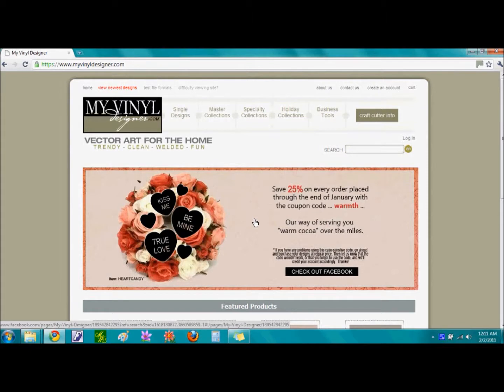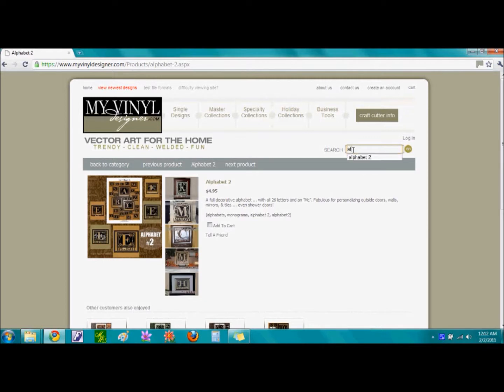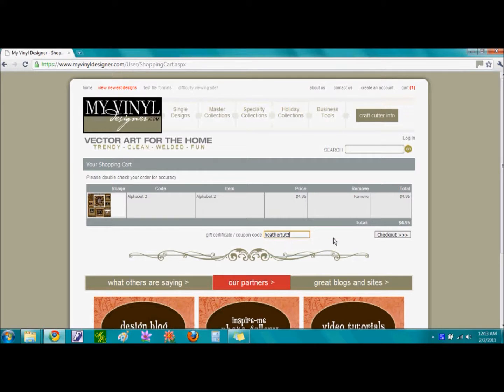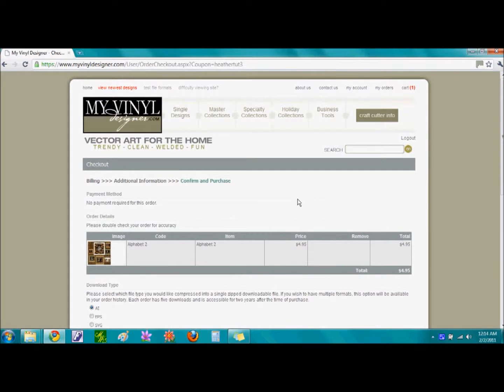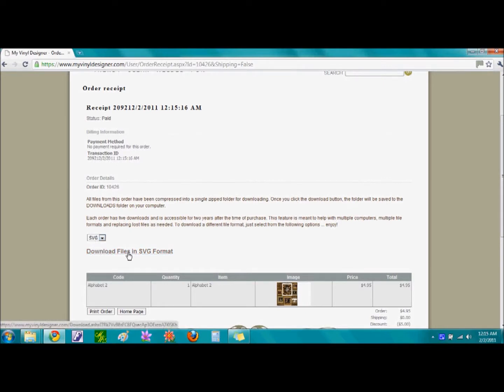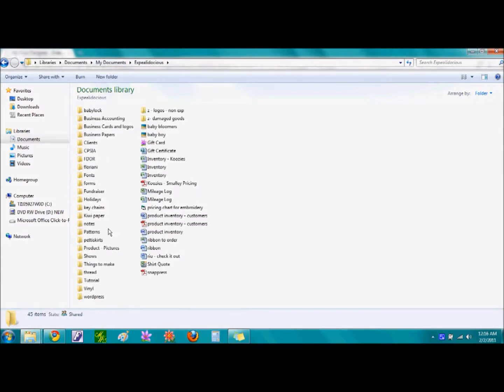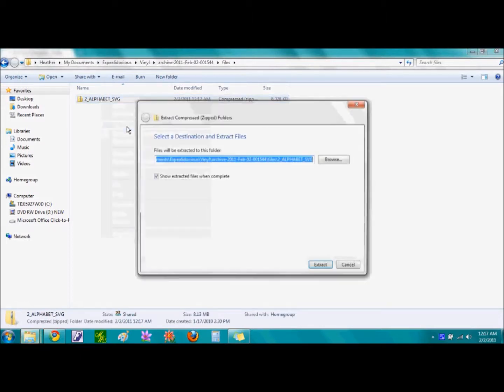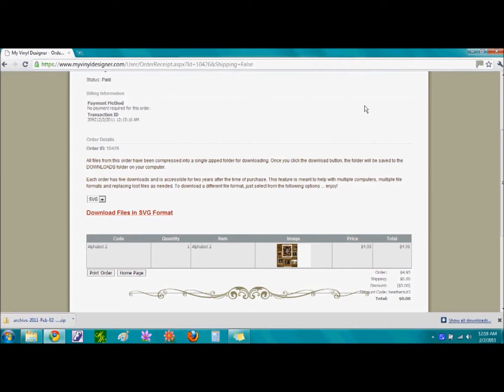eCraft Software Tutorial 1 - My Vinyl Designer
This three-part tutorial shows how to use your My Vinyl Designer files from start to finish in the eCraft software.